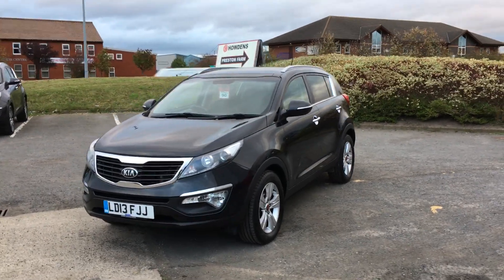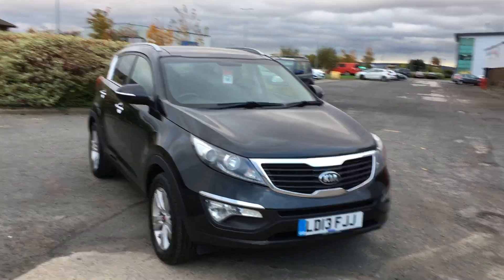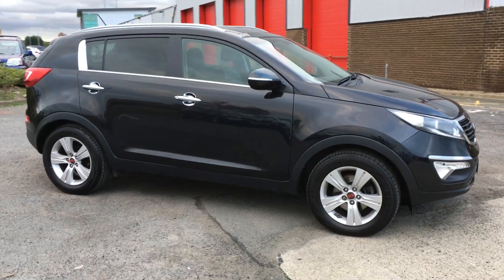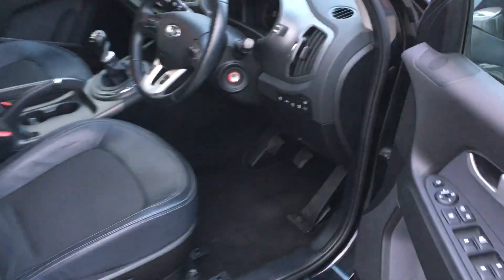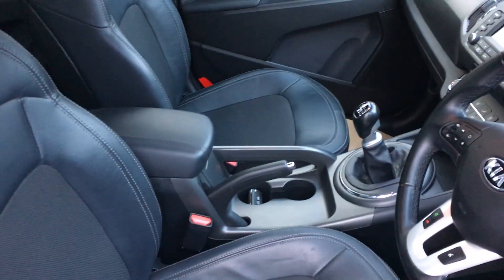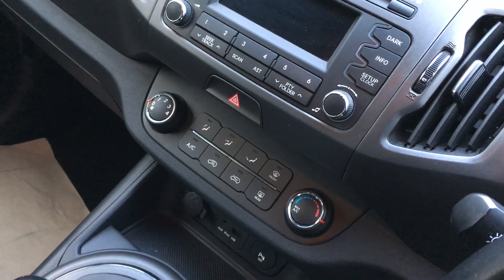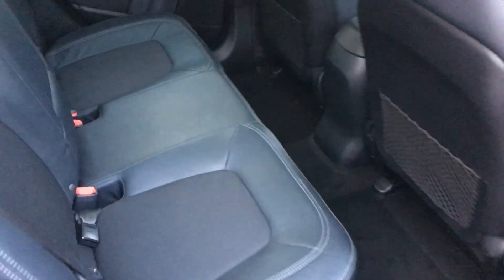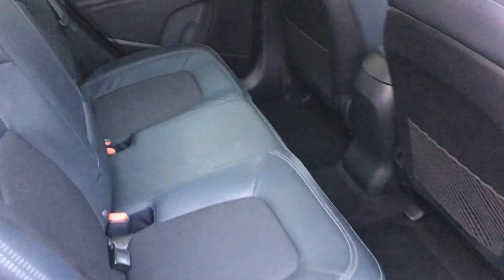Used Kia Sportage 1.7 CRDi ISG 2 5dr Black 2013